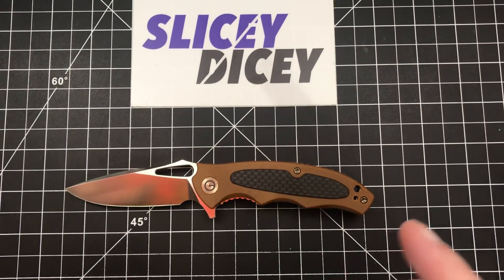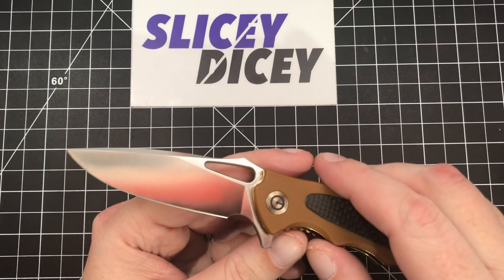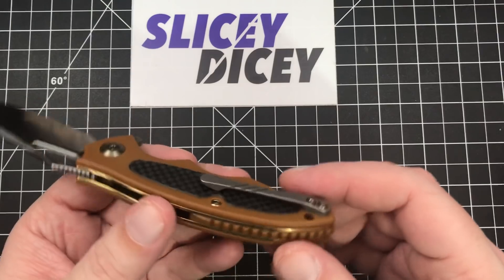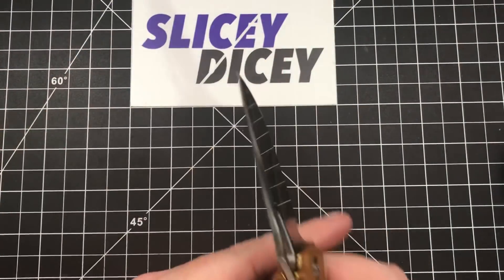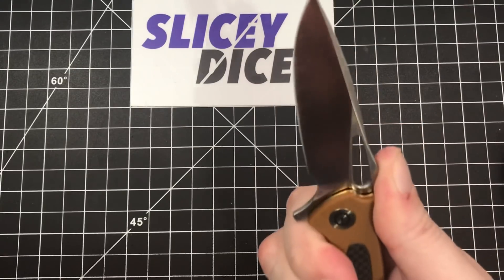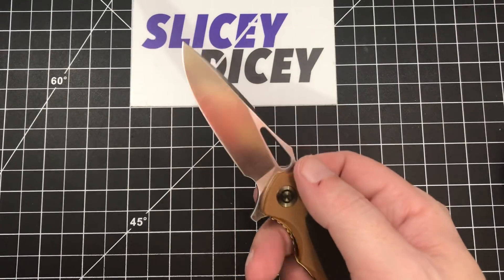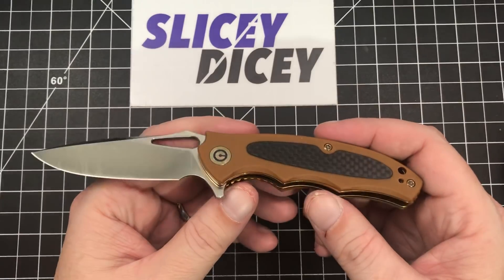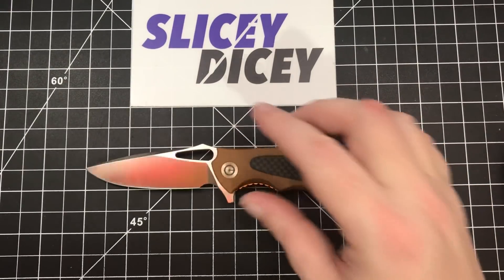Civivi Shard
Civivi's first entry into the sub-3" market! We asked and they made it! But is it any good?